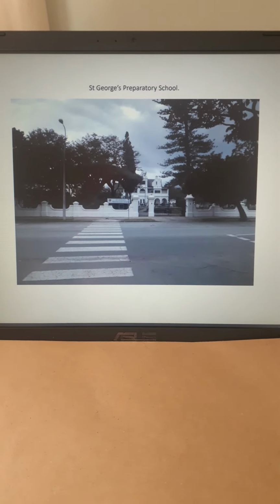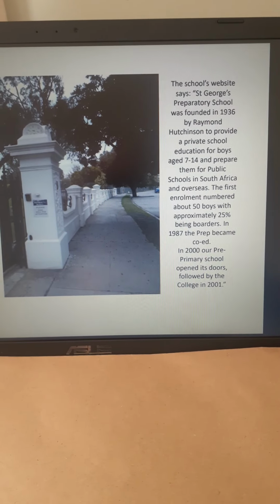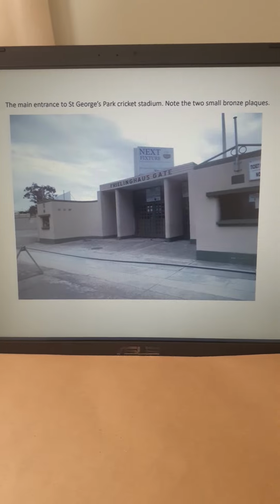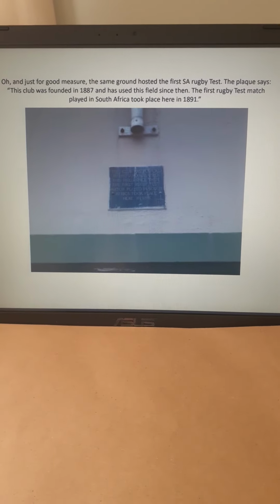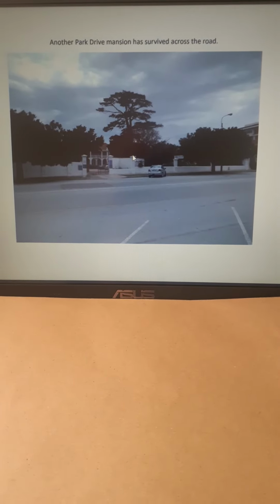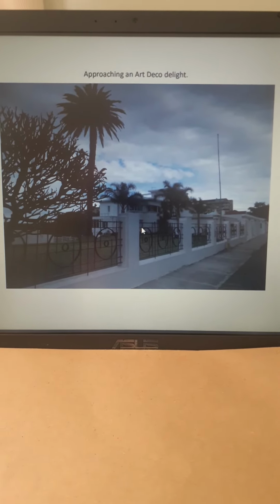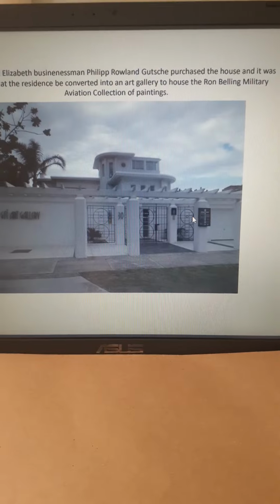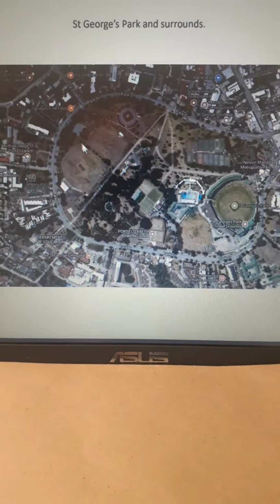PORT ELIZABETH: The Beautiful City (Part 24)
St George's Park is famous around the cricket-playing world for the many Test matches played there. But there is far more to it than just cricket.

Notable are the surviving mansions around the park, and of course the lawn bowls and tennis courts that were among the first in South Africa.